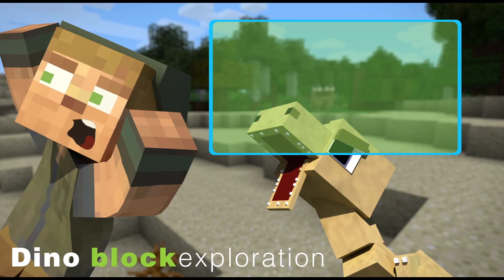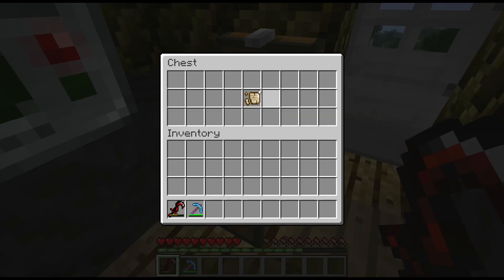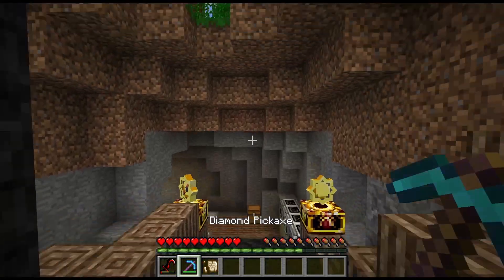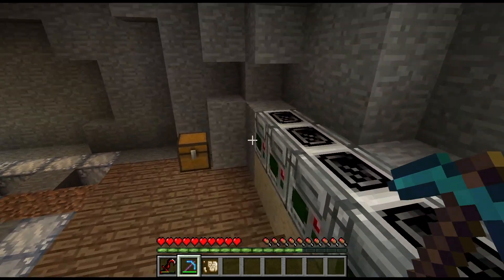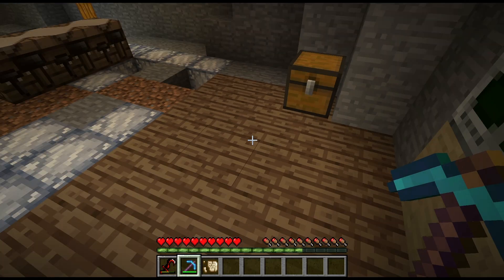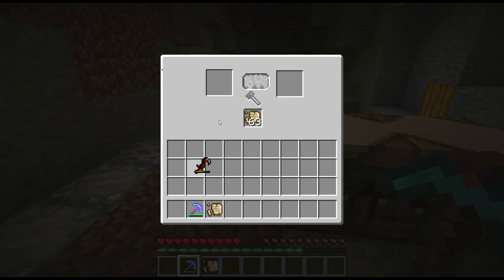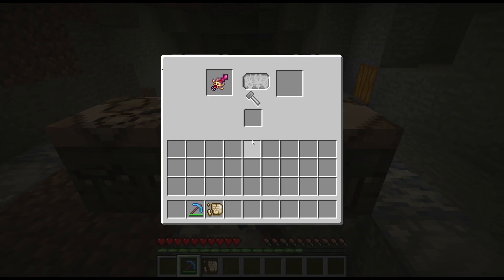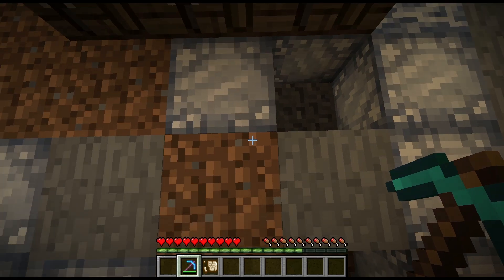Minecraft Dinosaur Mod Block Exploration: Relic Scrap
Probabilities of products through analysis of a relic Scraps:
Gravel - 41% chance
Stone Tablet - 29% chance
Flint - 25% chance
Broken Sword - 3% chance